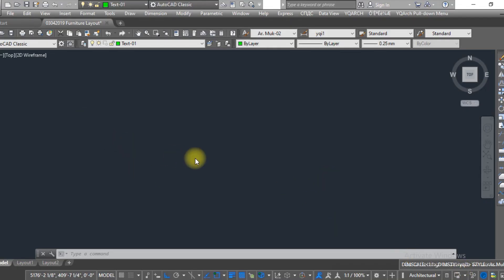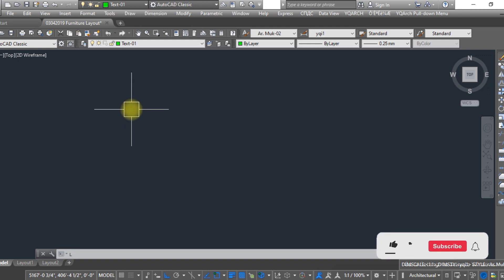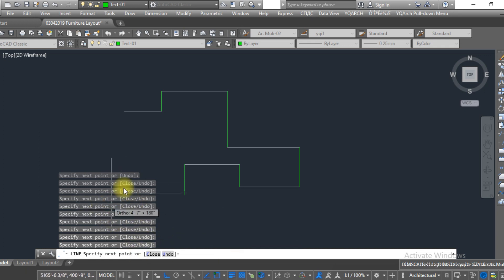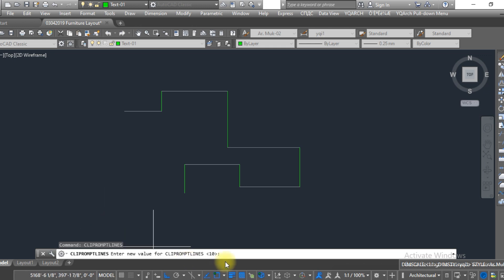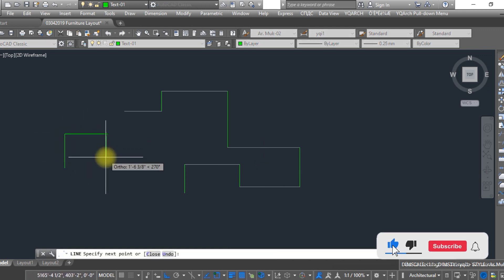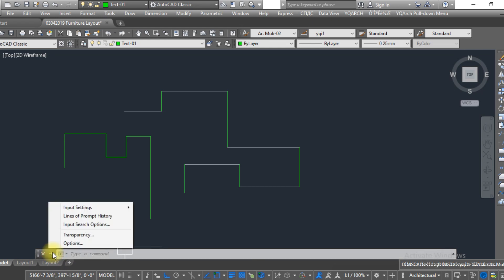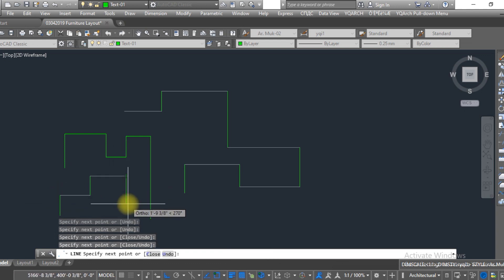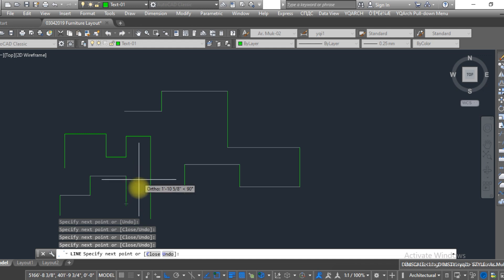Show & Hide Command Line History In AutoCAD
Command history in autocad
Command line History hide
Command line history
Show and Hide Command History line in autocad
Show command line history in autocad
How To Hide & show command line history in autocad
command prompt
Command line prompt
command prompt tricks
command prompt hacks
cmd
command prompt tips
command prompt secrets
cmd tricks
command prompt windows title
cmd tips and tricks
Autocad command prompt missing
restore missing command line